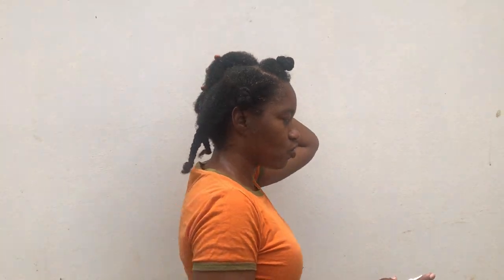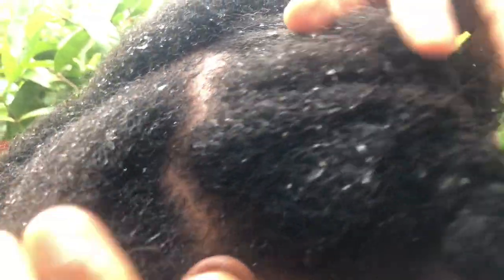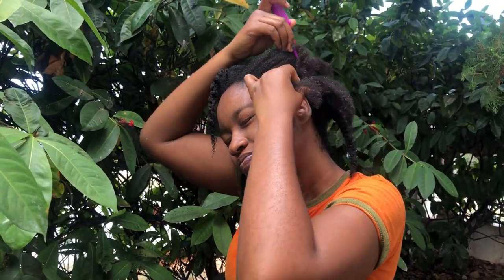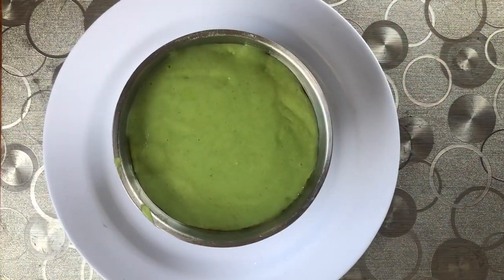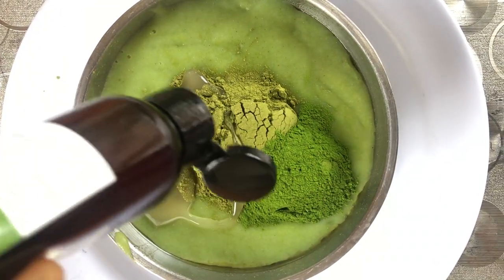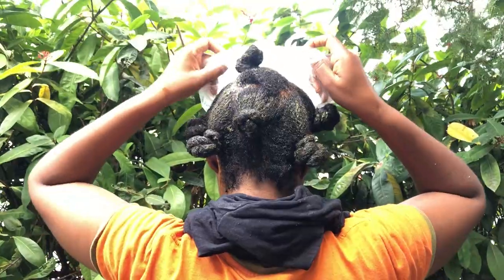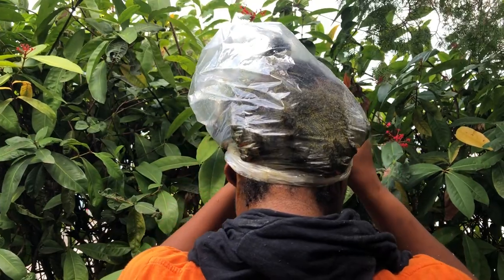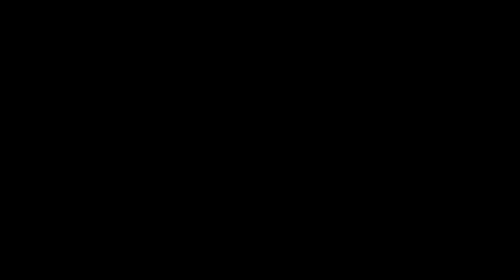HAIR LOSS WILL NEVER BE YOUR PROBLEM AGAIN